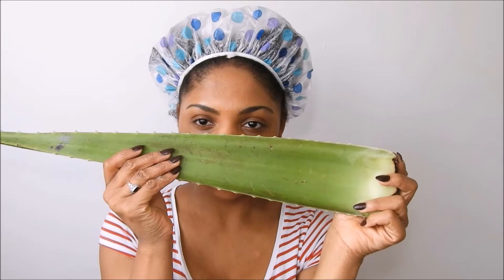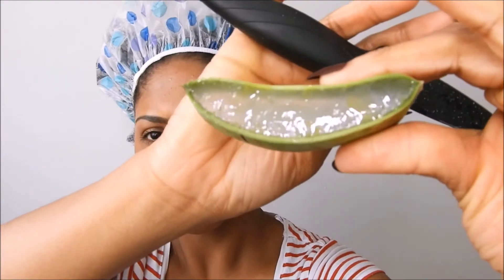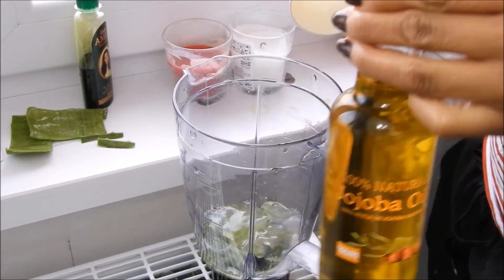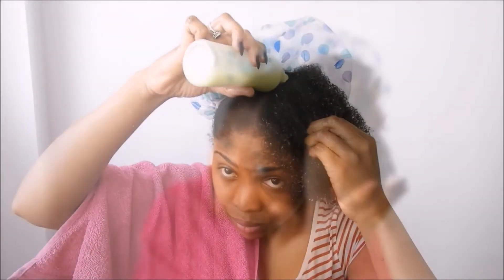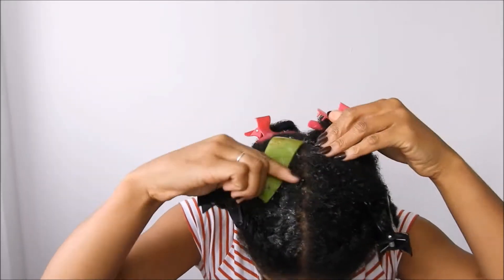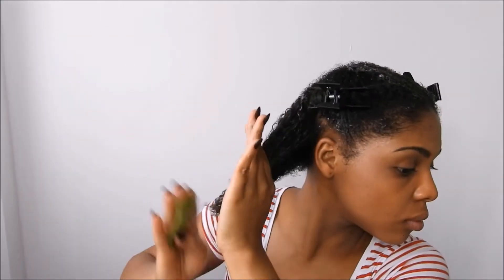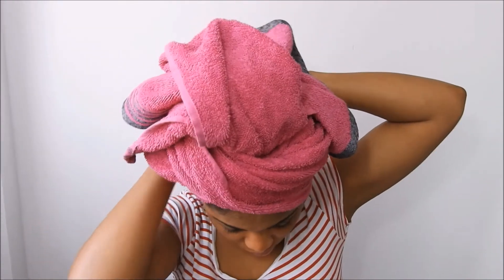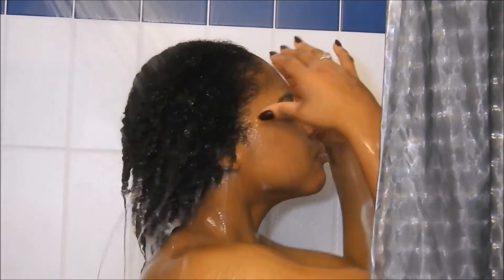Pre-Poo Routine For Natural Hair - Aloe Vera Plant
Hey ya’ll!

This is my easy pre-poo method that I looove sooo much. I have two ways to pre-poo like I mentioned in my other video

But this is the one I mostly tend to apply to my scalp and hair shaft as well for my hair ends. It leaves my hair nourished and sooo moisturized. This is for all hair textures. You can mix it up with the oils you prefer and the amount of oils you want to add in to your mixture (don’t go haaam with them oils tho!)

Benefits of Aloe Vera plant for pre- poo
 It’s an all-natural moisturizer and great conditioner for smooth and shiny curls
 Promotes hair growth, and is also a hair growth treatment
 prevents scalp itching and minimizes dandruff

These are just a few examples of the Benefits of the hair oils I used in the video. Do your research before trying them out!

Dabur Amla hair oil
• Moisturizes your scalp, enhances healthy hair growth… etc.

Jojoba oil
• Hydrates hair from the inside, helps ad shine, stimulates blood
        flow to the scalp… etc.

Castor oil
• Controls hair loss, thickens hair, repair split ends… etc.

Lesley.liliana

First big chop date: April 15th, 2014
Second big chop date: September 11th, 2016
Location: Belgium, Europe
Ethnicity: Ghanaian

♡♡♡♡♡♡♡♡♡♡♡♡♡♡♡♡Music♡♡♡♡♡♡♡♡♡♡♡♡♡♡♡♡